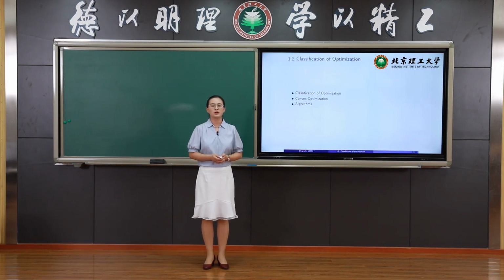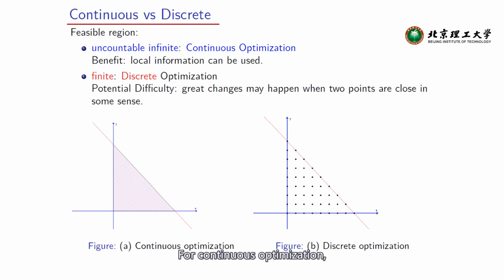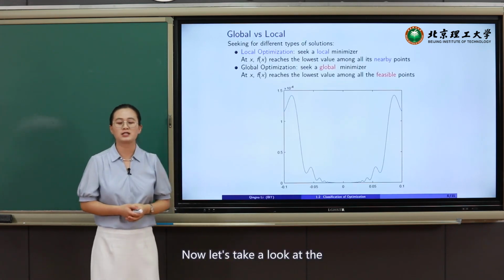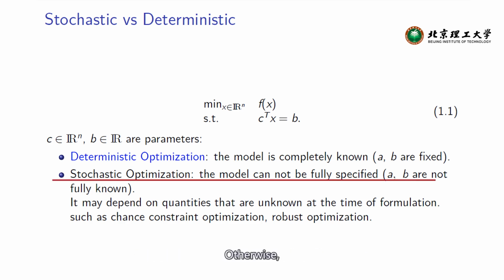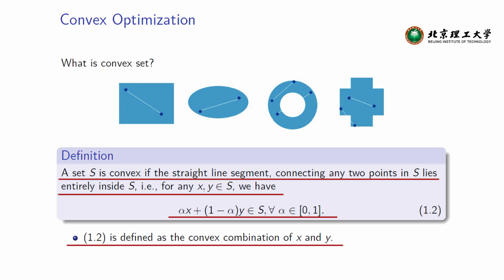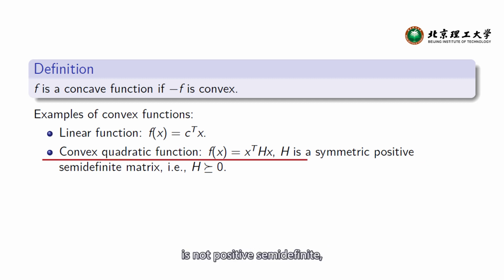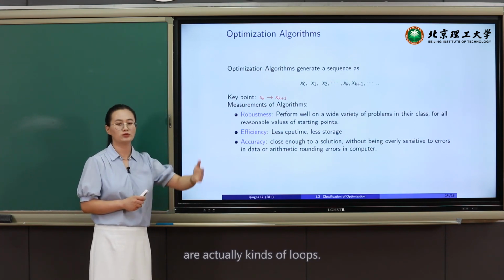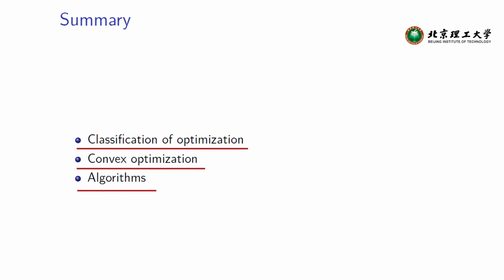现代优化方法 1.2